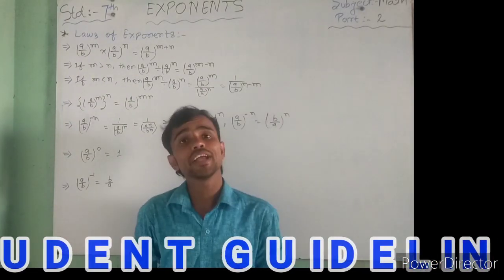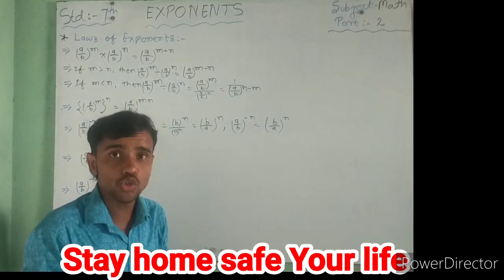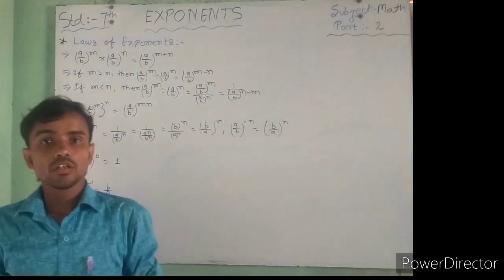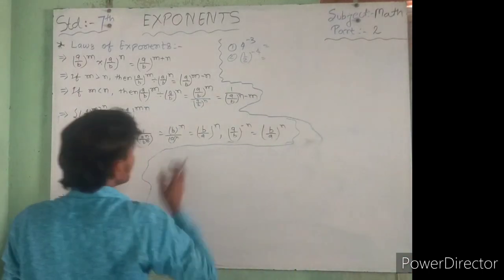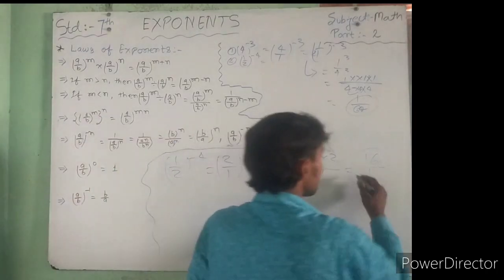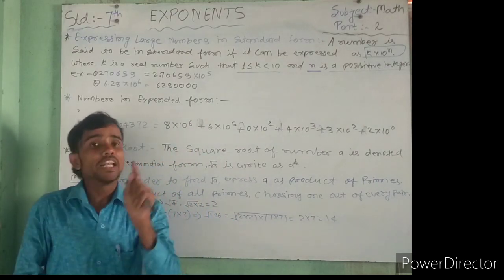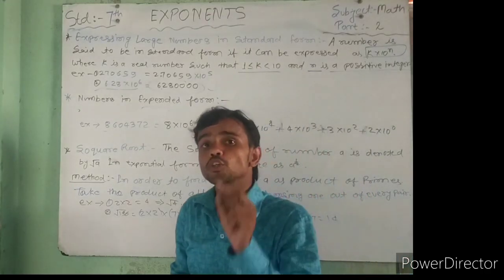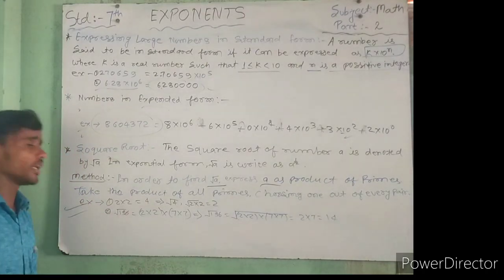EXPONENTS, Math Class-7th,( Laws of Exponents)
STUDENT GUIDELINE
"Read and Learn"
Math Class-7th EXPONENTS Part-2